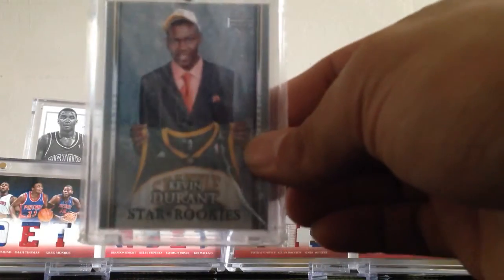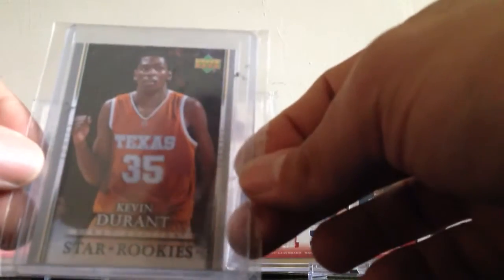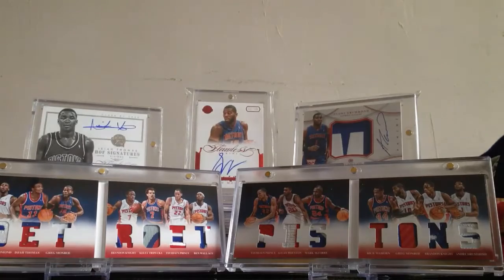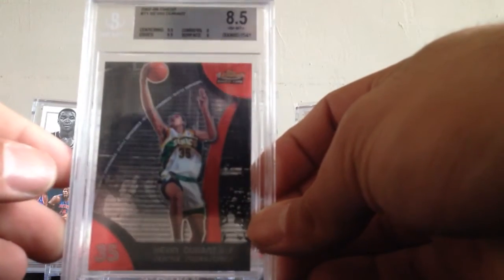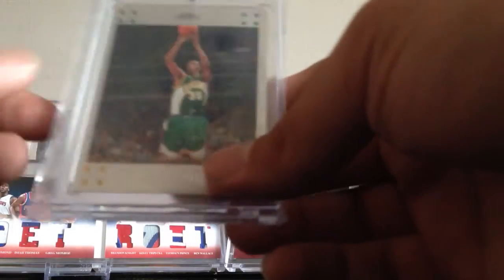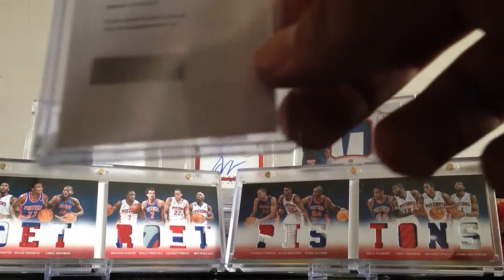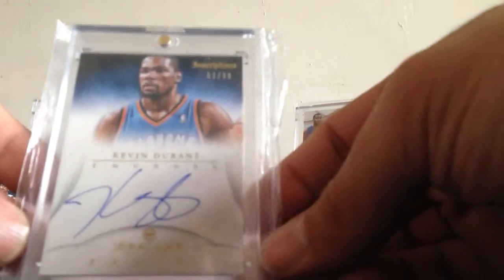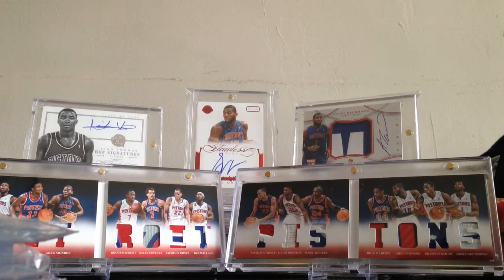Kevin durant PC basketball cards for trade/sale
I'm looking for more durant stuff so open to trades let me know what you have check out my up coming videos for some nice for trade/sale cards.